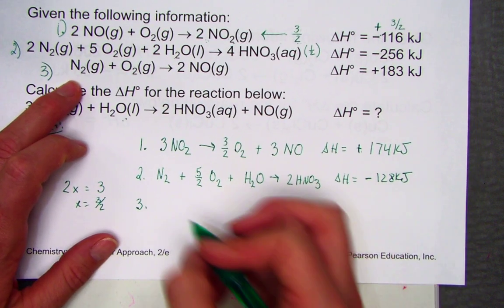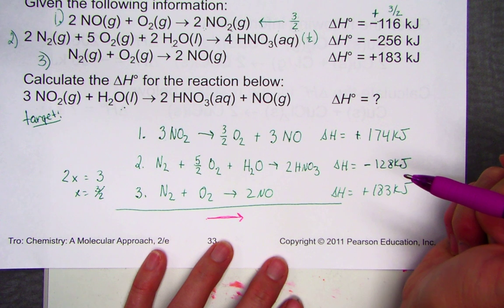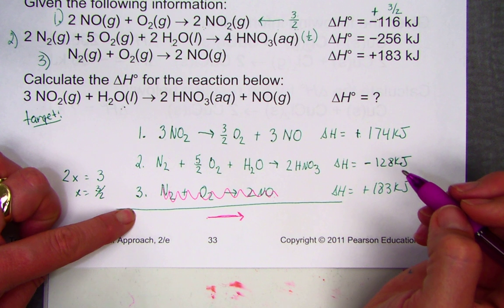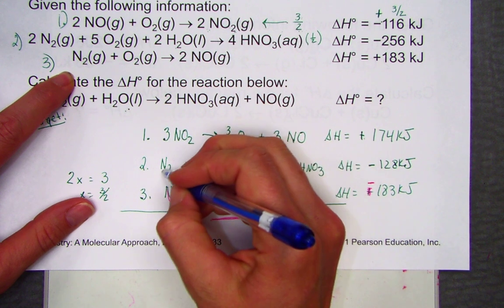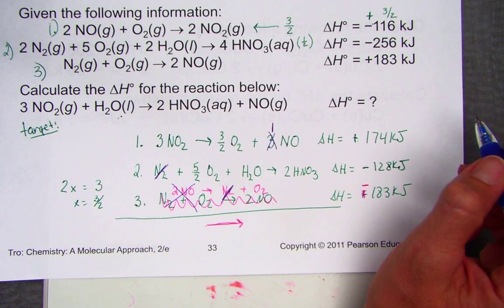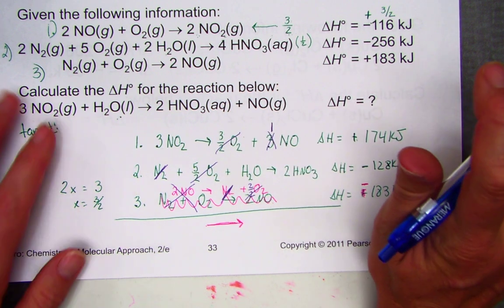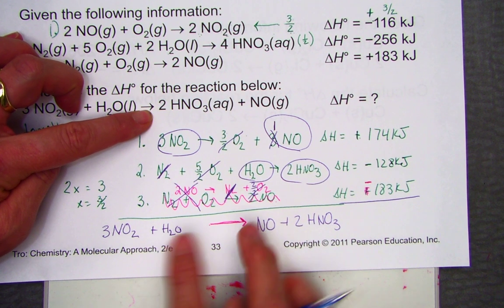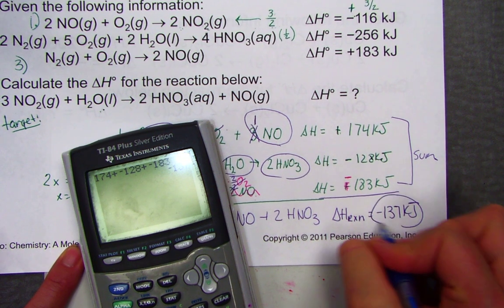Thermochemistry Lesson 7 Part 2